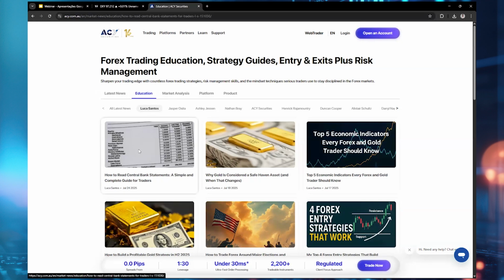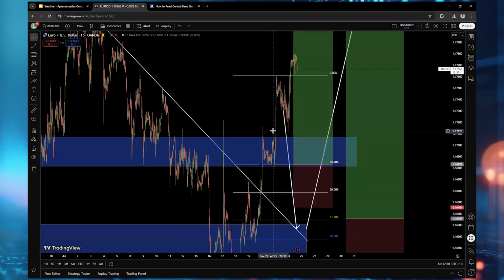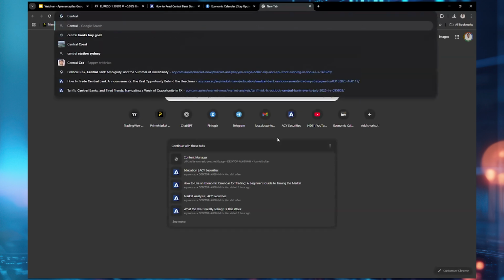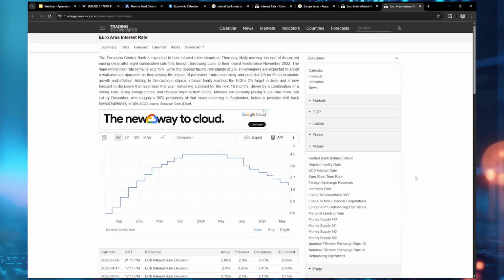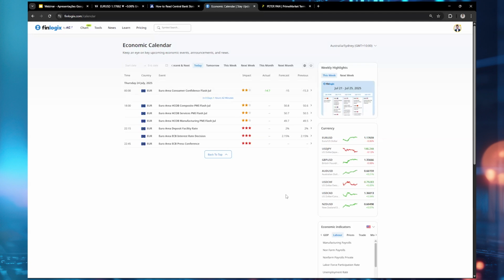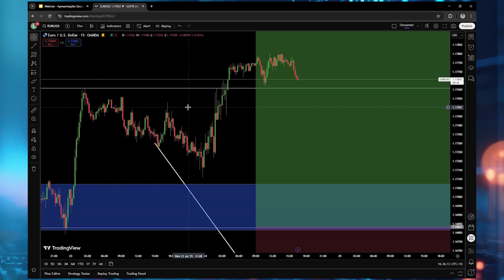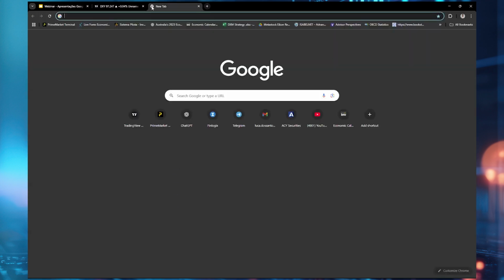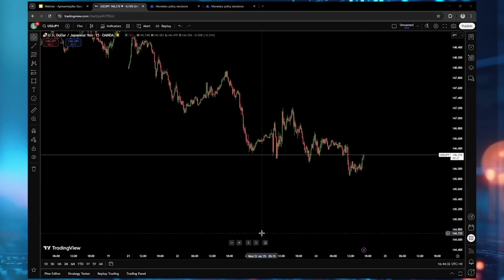Get Ready for Big Market Moves Next Week!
Join us for an insightful and comprehensive Macro Week Wrap-Up Webinar with Luca Santos, our esteemed Technical Market Analyst. As the week comes to a close, Luca will guide you through a thorough analysis.

Phone:
Australia